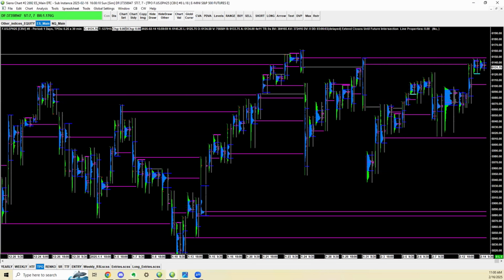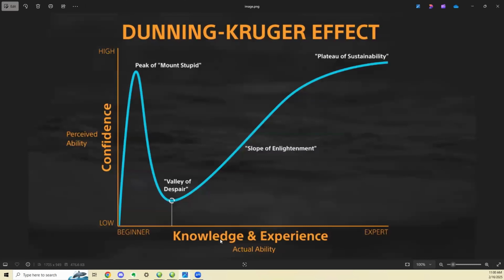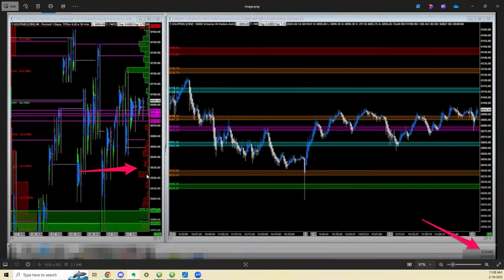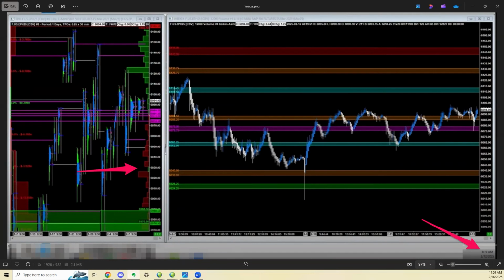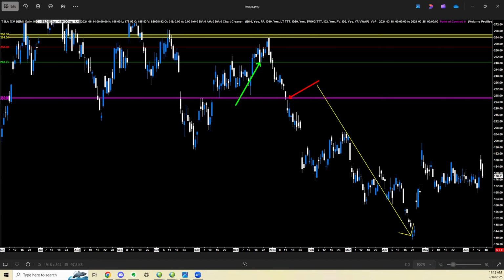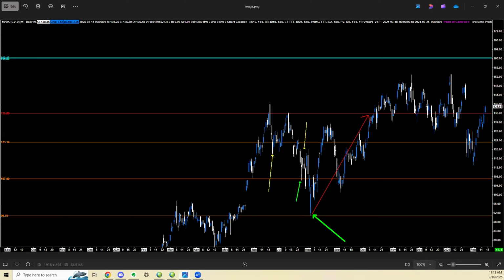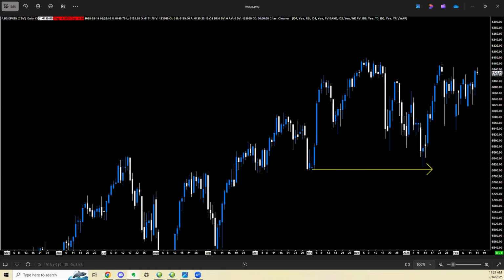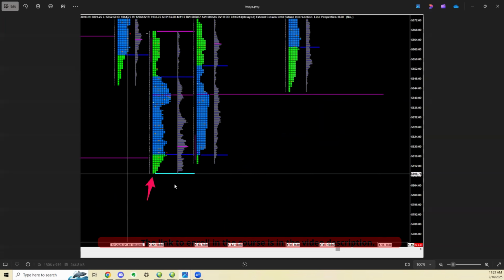Are You at the Peak of Mt. Stupid in Your Trading Journey?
In this video, we will try to answer five key questions in trading: Who? What? When? Where? Why? How?

Are You at the Peak of Mt. Stupid or in the Valley of Despair in Your Trading Journey?

Our next course will start on March 8th!

If you would like more details about the course or have any questions, feel free to check out the course outline on our website or join our free Discord server to ask anything you’re interested in. There, you can also connect with our former students and hear their firsthand experiences.